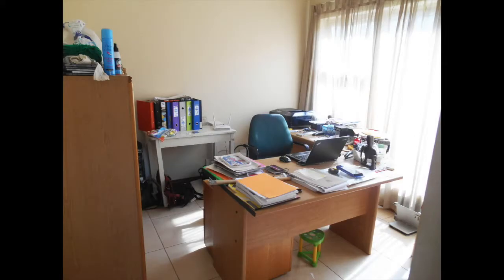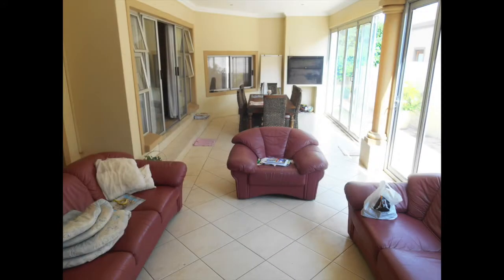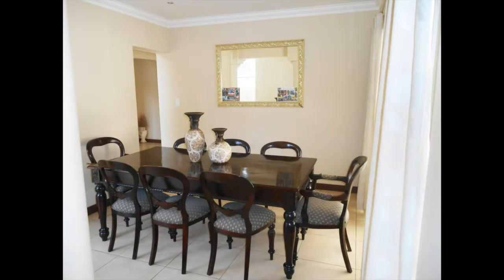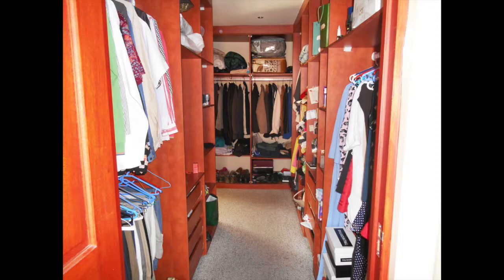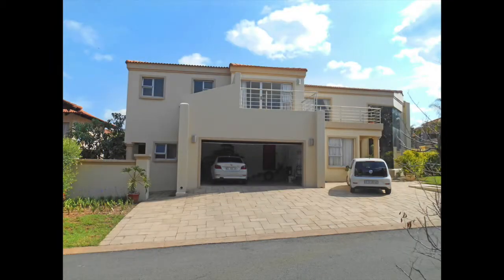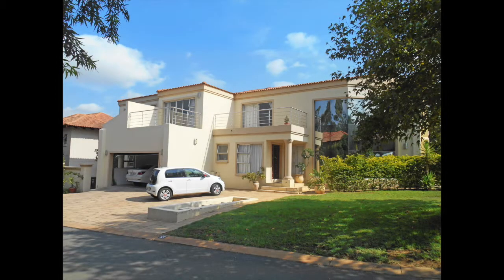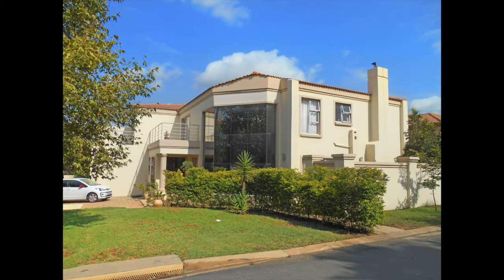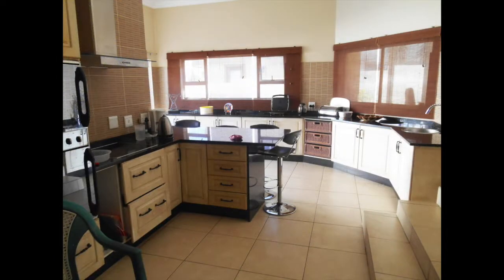121 Kinross Road, Fernridge Estate, Fourwasy